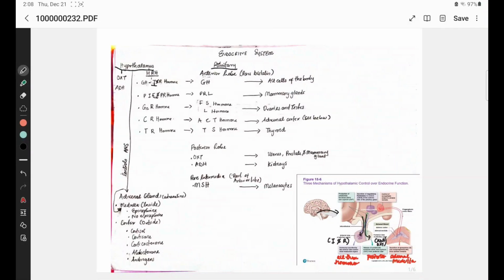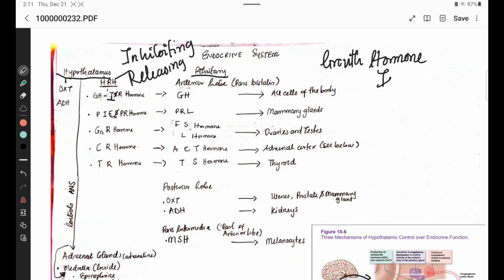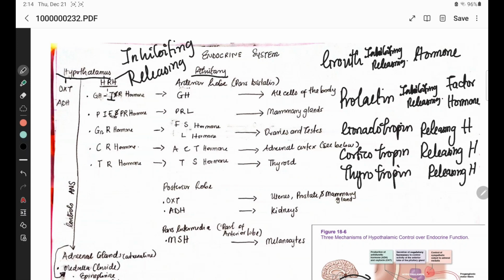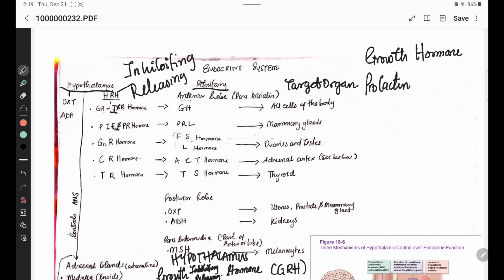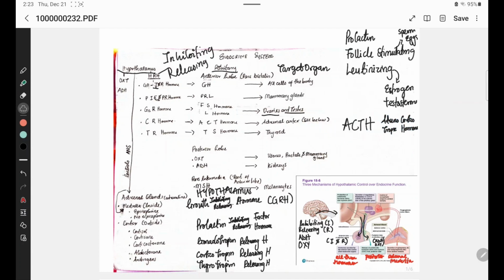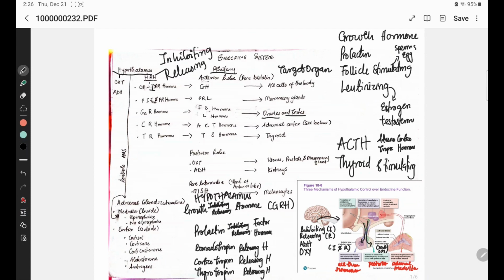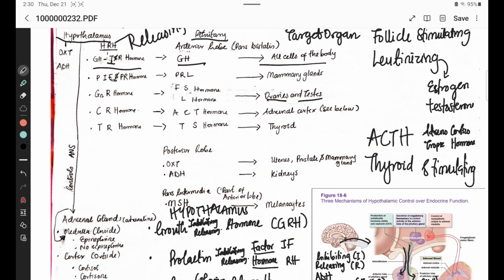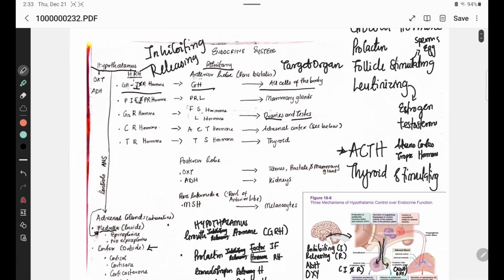Endocrine System (Part 2 )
Citation:
Pictures are sourced from:
Fundamentals of Anatomy and Physiology, Eleventh Edition, Martini, Nath and Bartholomew. Textbook by Pearson.

Please include in the comment section any questions or suggestions